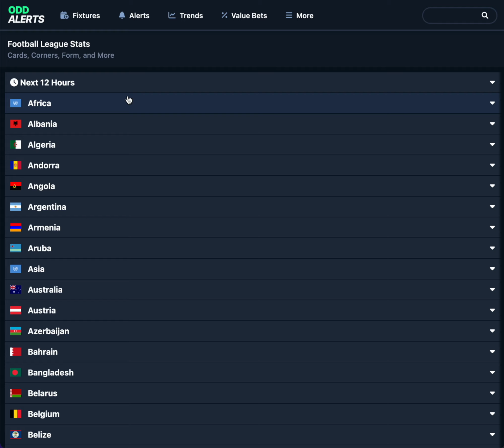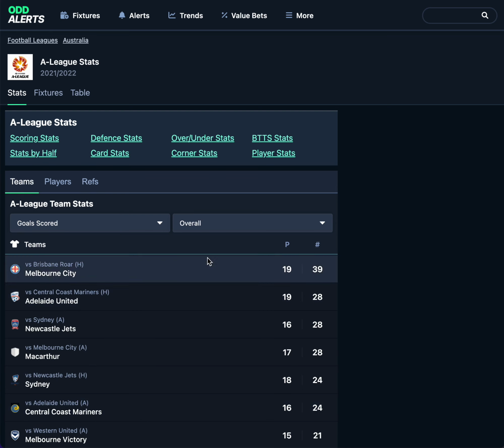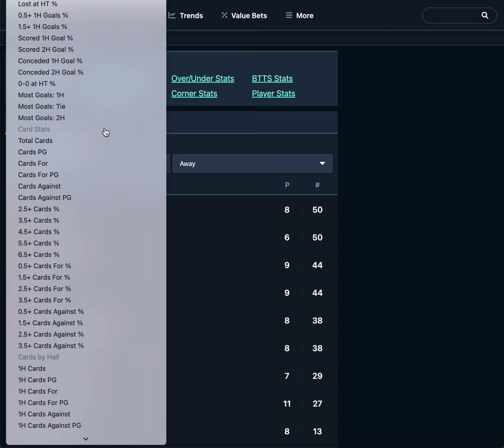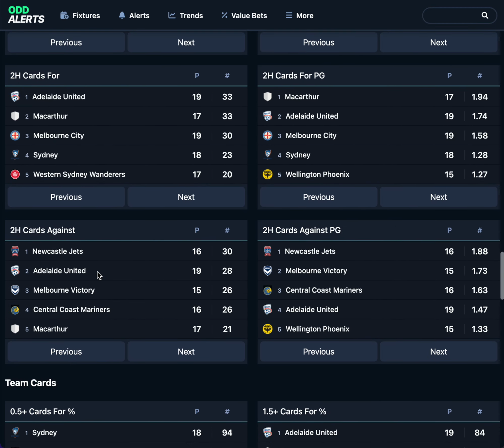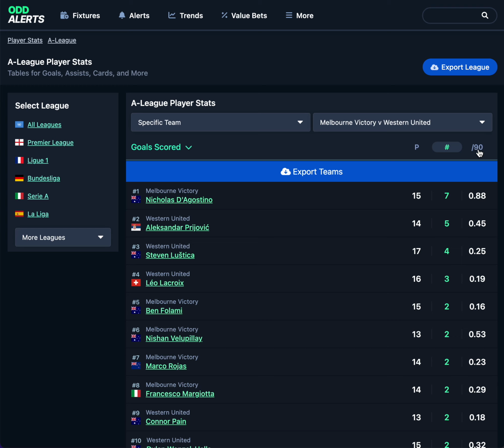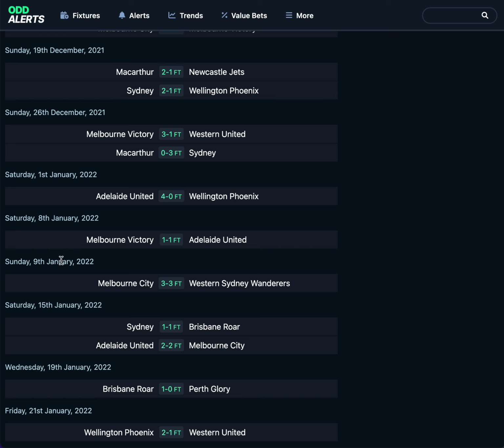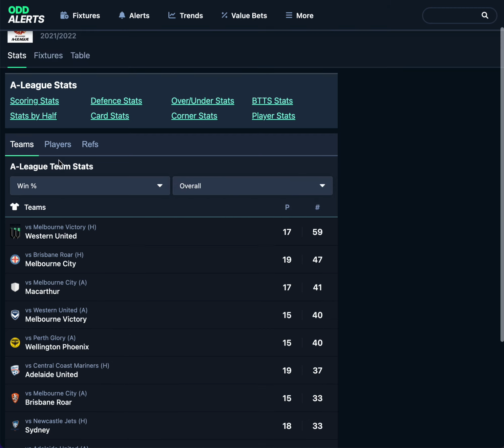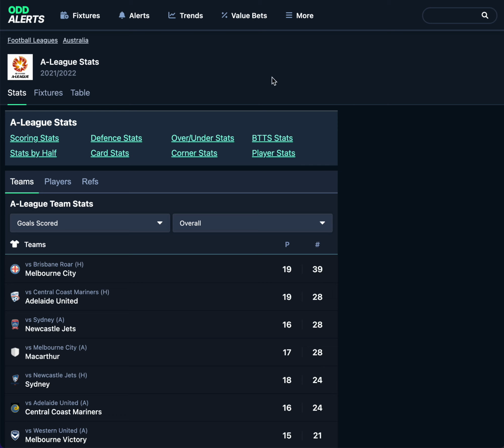Introducing: League Pages on OddAlerts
🏆 The new Leagues page(s) are now live! - As with most things, it's a v1 of a larger vision for these pages. I will have a lot more sections, like odds and probability, on these pages in time.